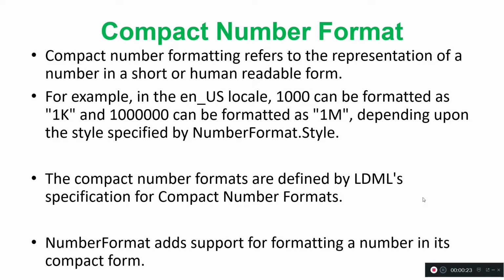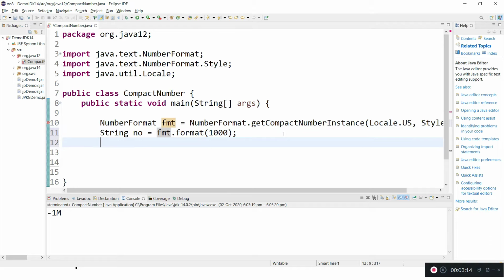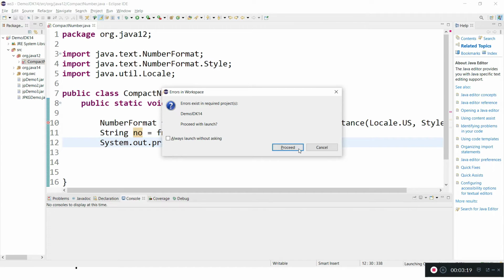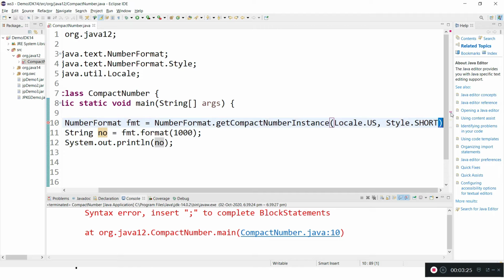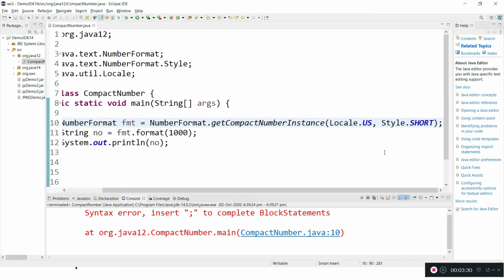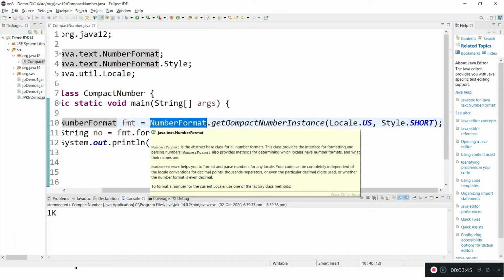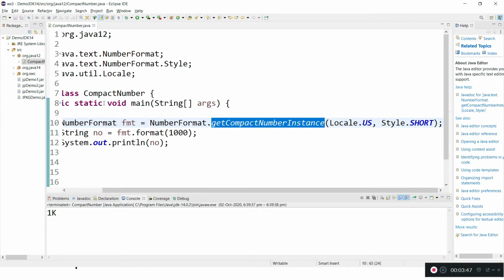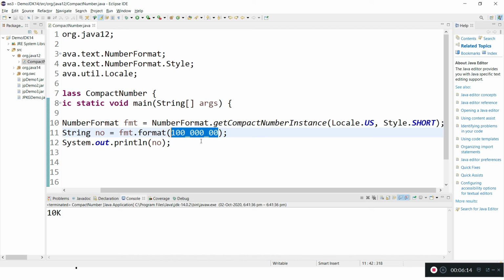Java 12 new features | Compact Number Formatting in java JDK 12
This video explains what is compact number formatting in java jdk 12.

What is compact number format: Compact number formatting refers to the representation of a number in a short or human readable form.

For example:  in the en_US locale, 1000 can be formatted as "1K" and 1000000 can be formatted as "1M", depending upon the style specified by NumberFormat.Style.

The compact number formats are defined by LDML's specification for Compact Number Formats. To obtain an instance.

JDK API & Factory class:
NumberFormat adds support for formatting a number in its compact form.
Use one of the factory methods given by NumberFormat for compact

Number formatting. For example:
NumberFormat fmt = NumberFormat.getCompactNumberInstance(Locale.US, NumberFormat.Style.SHORT);
String result = fmt.format(1000);

LDML : Local Data Markup Language